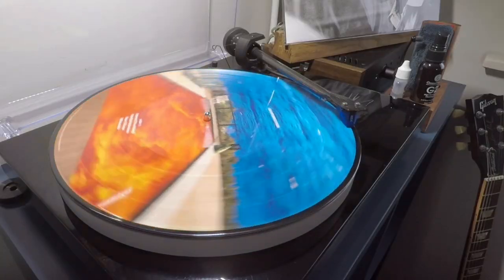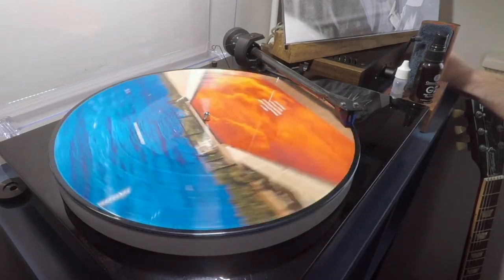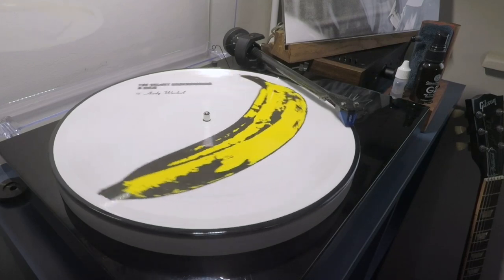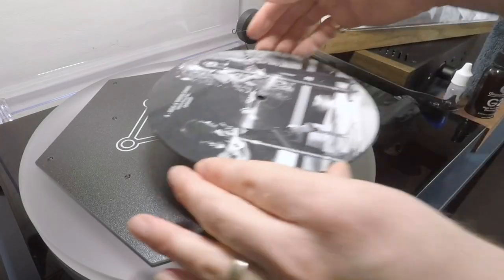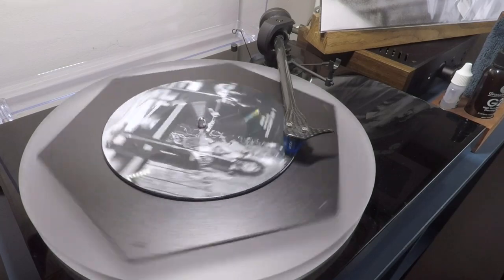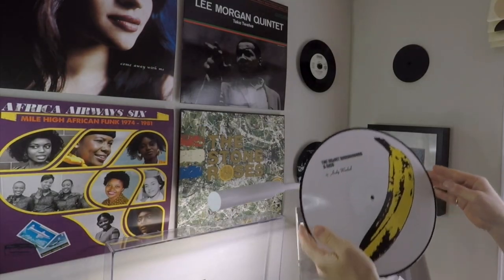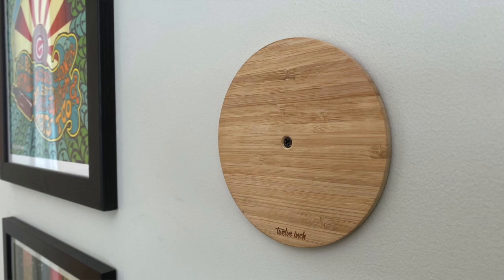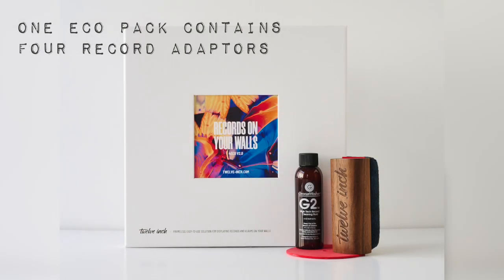Do Picture Disc Vinyl Records REALLY Sound Worse?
Do picture discs sound worse than regular vinyl records? Are they a waste of money? How are picture discs made?

In today's video, we explore the world of picture discs and determine if they really do all sound terrible. Plus I reveal when I think picture discs are a great purchase, and when they're not such a great idea.

Exclusive Twelve Inch & GrooveWasher Holiday Bundle:

Grab your limited edition Twelve Inch branded GrooveWasher walnut record cleaning handle bundled with a four-pack of Twelve Inch's frameless bamboo record display adaptors.